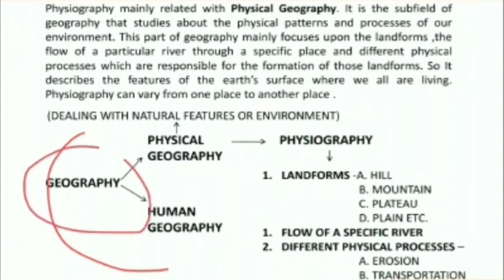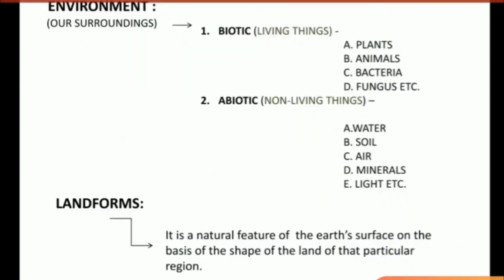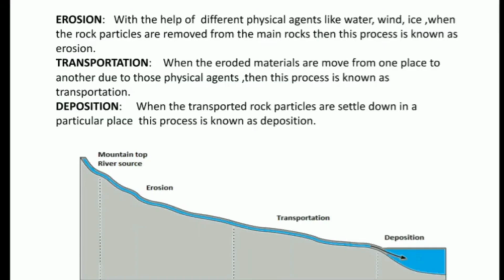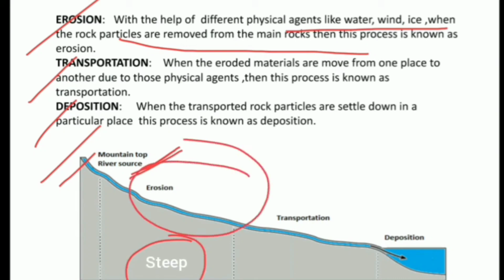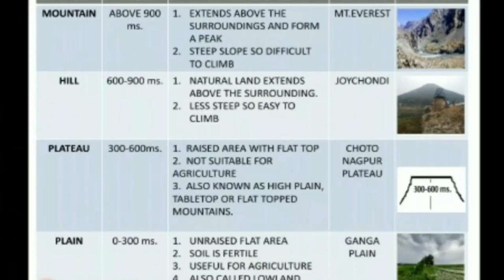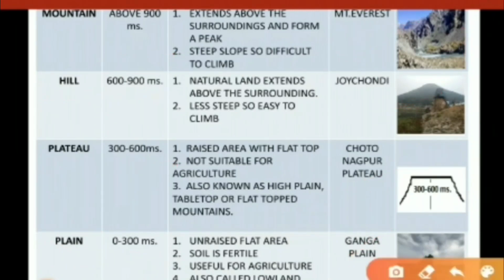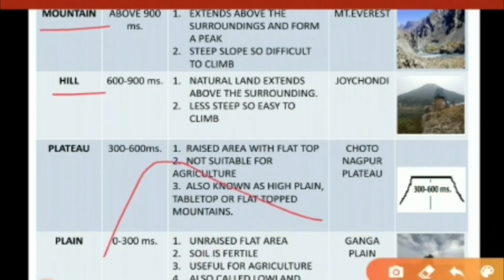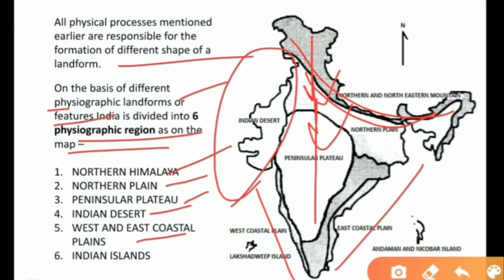Geography of India | Physiography | Class 2 by MB